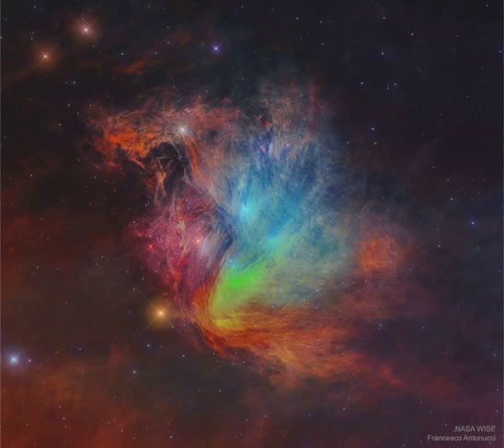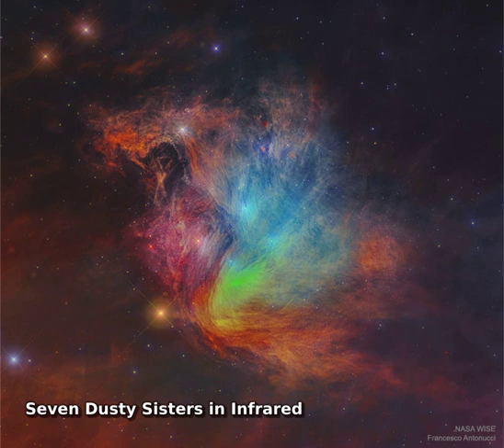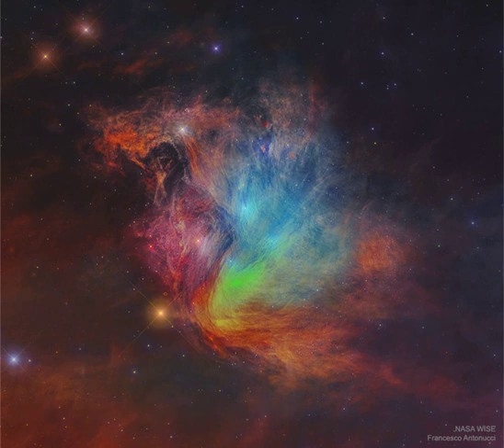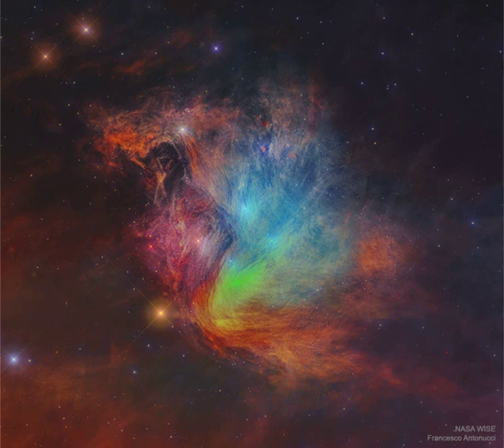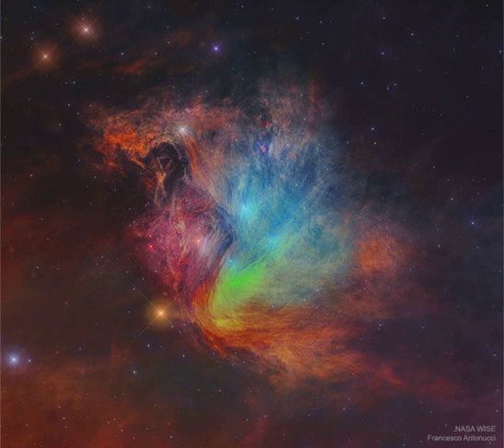Seven Dusty Sisters in Infrared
Is this really the famous Pleiades star cluster? Known for its iconic blue stars, the Pleiades is shown here in infrared light where the surrounding dust outshines the stars. Here three infrared colors have been mapped into visual colors (R=24, G=12, B=4.6 microns). The base images were taken by NASA's orbiting Wide Field Infrared Survey Explorer (WISE) spacecraft. Cataloged as M45 and nicknamed the Seven Sisters, the Pleiades star cluster is by chance situated in a passing dust cloud. The light and winds from the massive Pleiades stars preferentially repel smaller dust particles, causing the dust to become stratified into filaments, as seen. The featured image spans about 20 light years at the distance of the Pleiades, which lies about 450 light years distant toward the constellation of the Bull (Taurus).